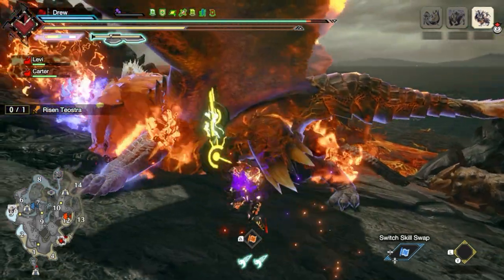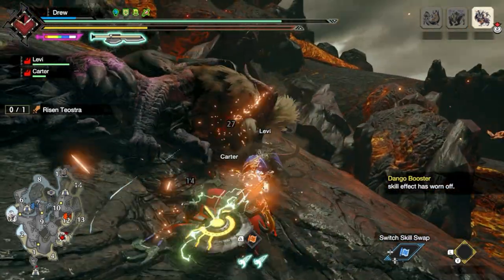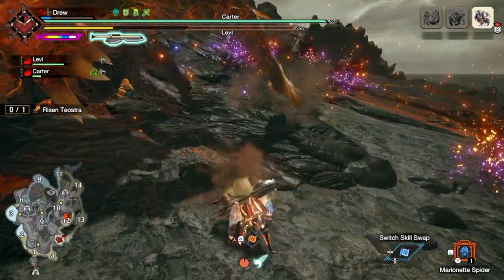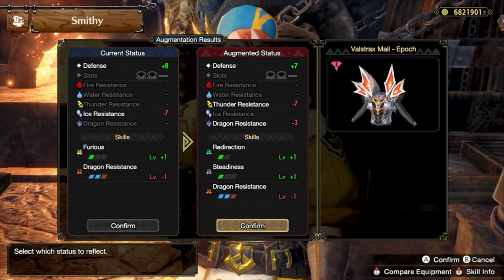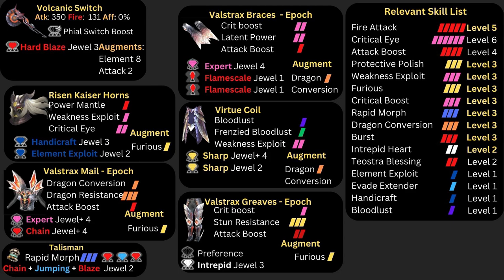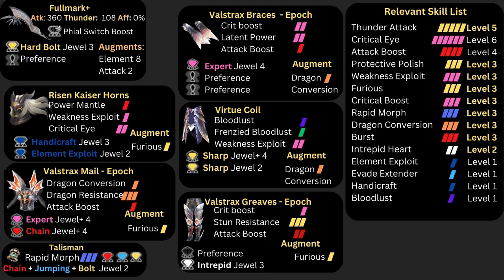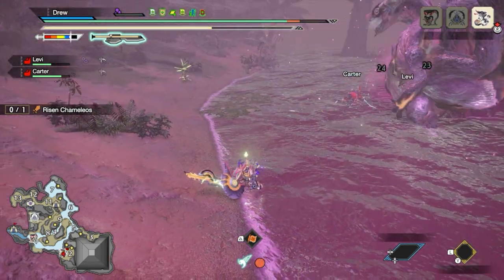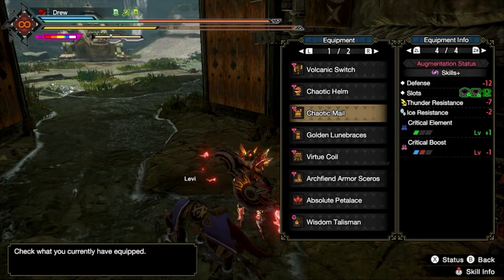NEW TU5 Max Aug Element Switch Axe Sets - These Will Cost You Everything - MHRise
Element builds only significantly improve in TU5 for element with a fantastic talisman or very particular augments. This video will show some options on how to obtain the new strongest sets.